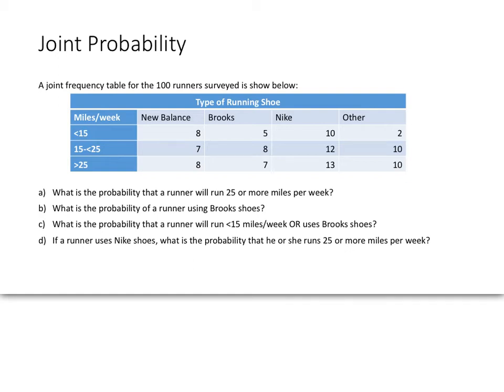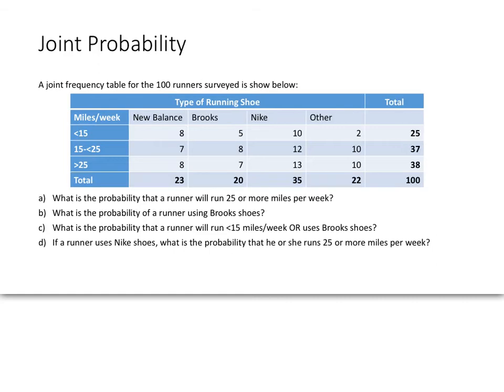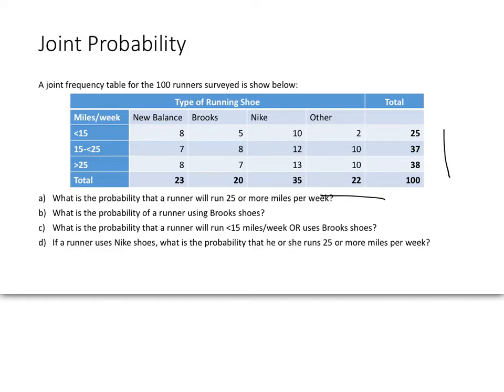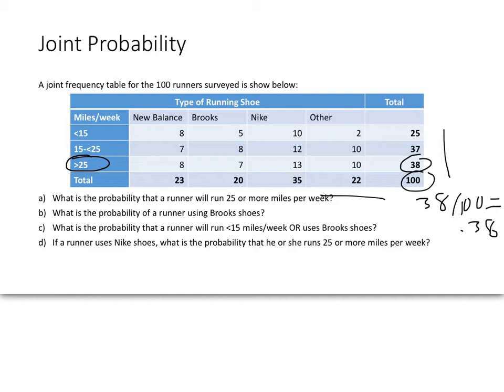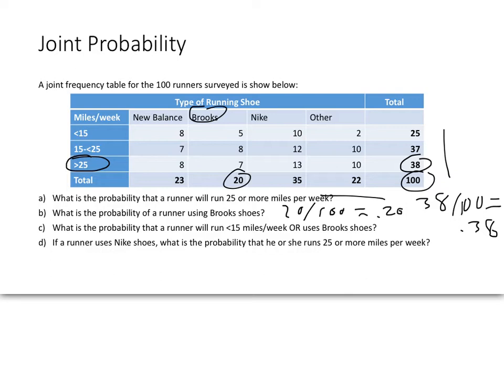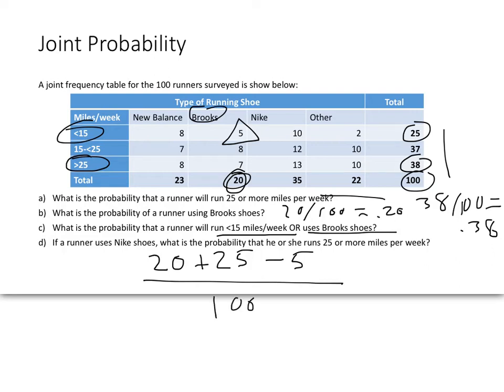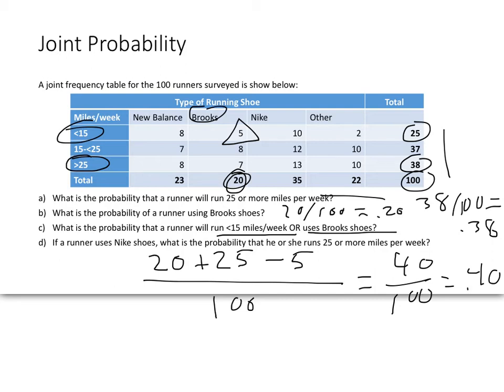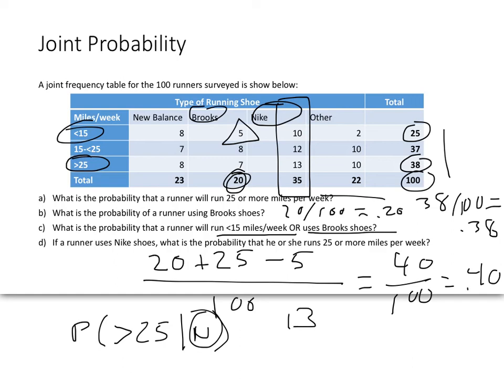Joint and marginal probability